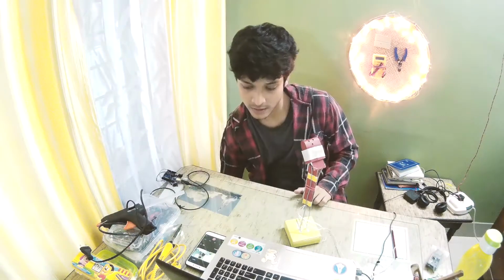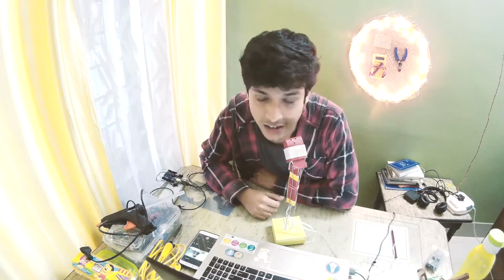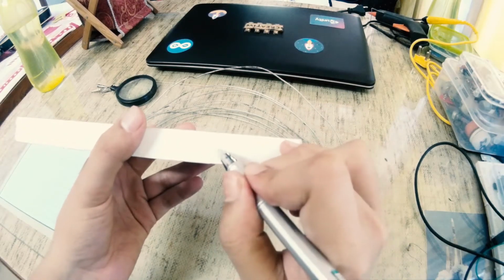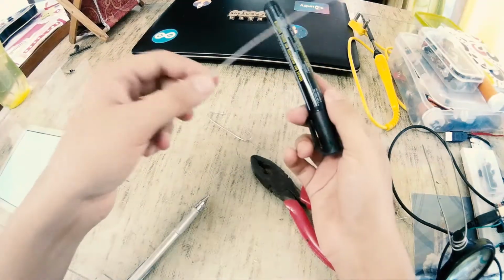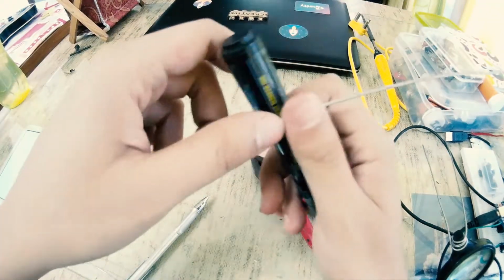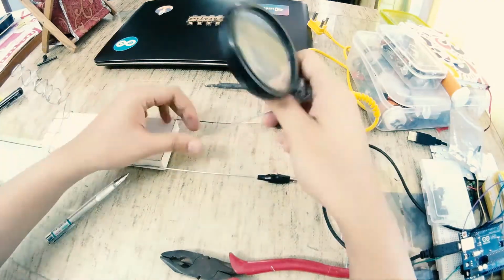U-Make: Helping Hands Soldering Station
Make your very own amazing soldering station at home, to start off with your creativity right away.

Type : Hardware (mechanics)

Difficulty Level : below Beginner

Have Fun.